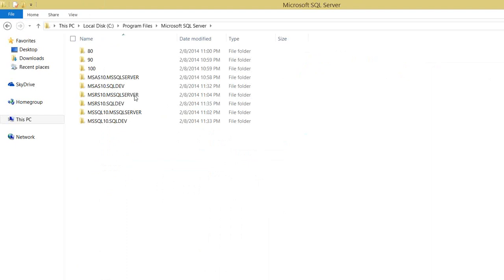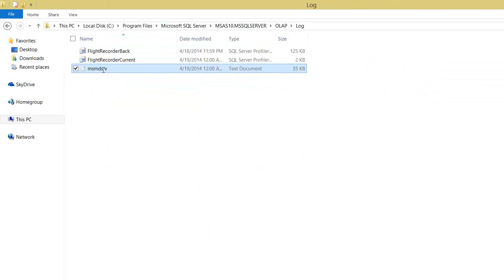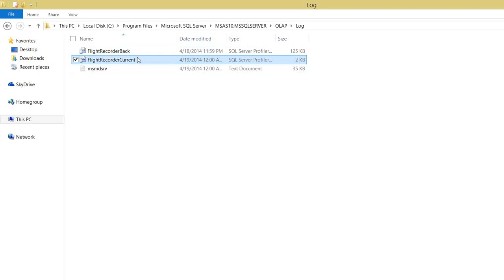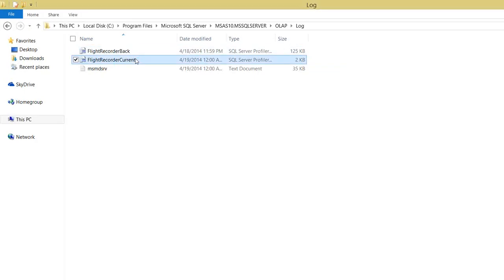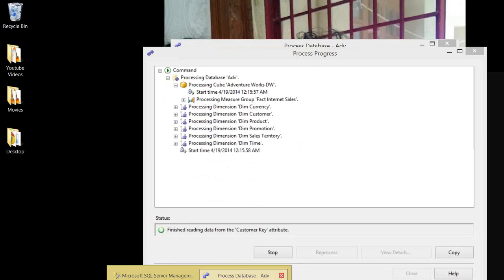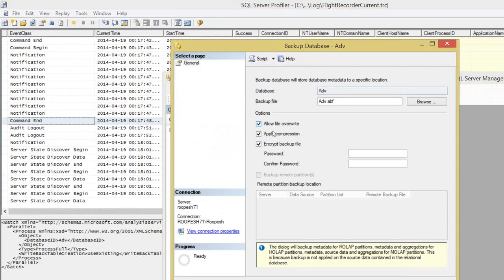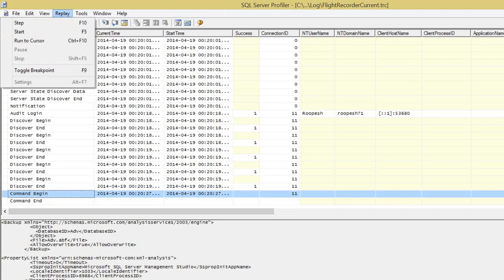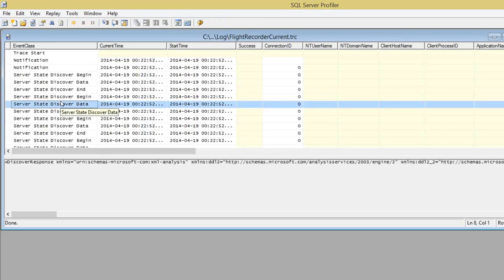SSAS DBA Tips & Tricks - Flight Recorder in SSAS